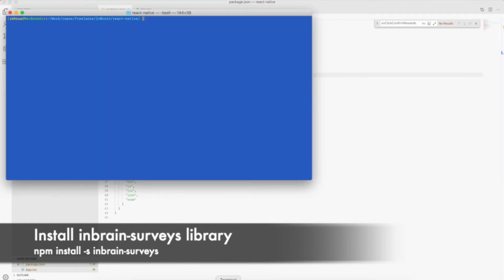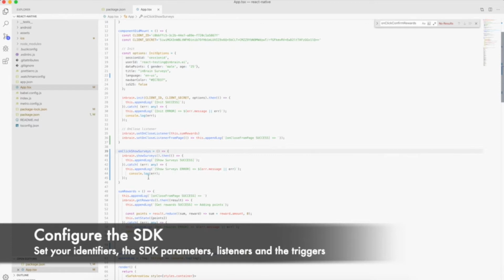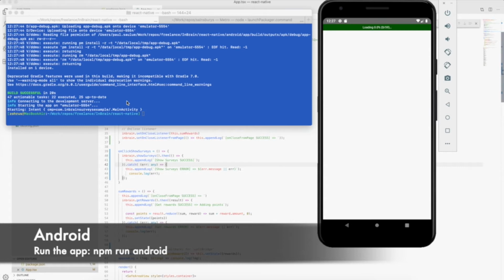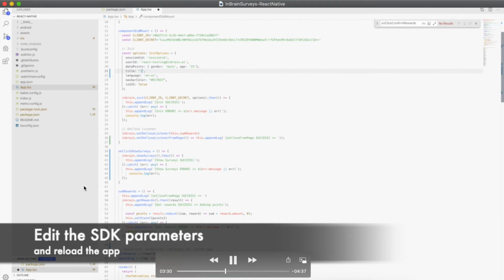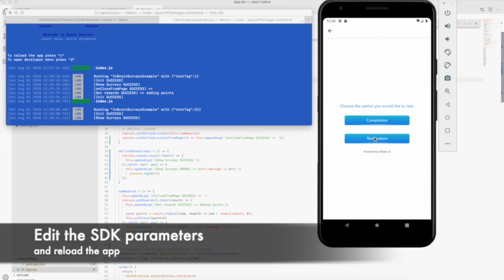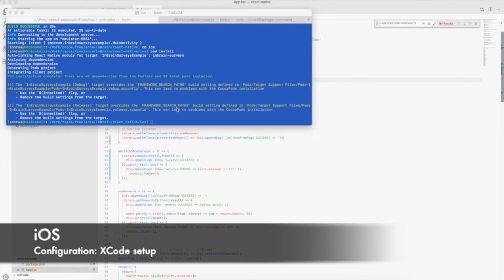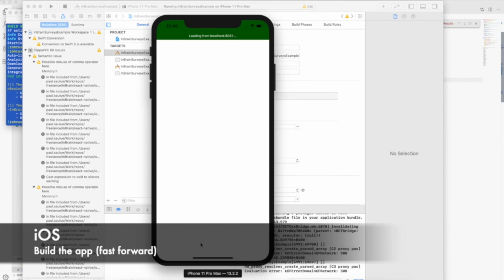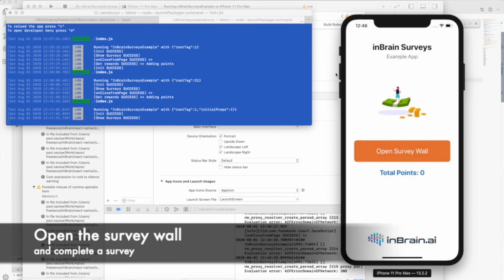React Native Monetization with Surveys - Integration 2020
React Native Monetization - Get started with inBrain and learn how to monetize your iOS and Android app that you built with React Native!